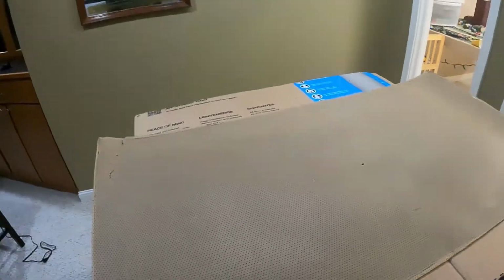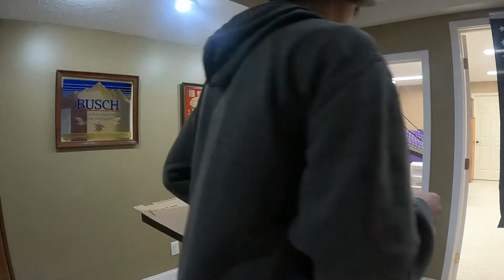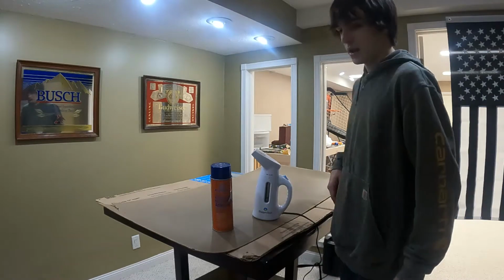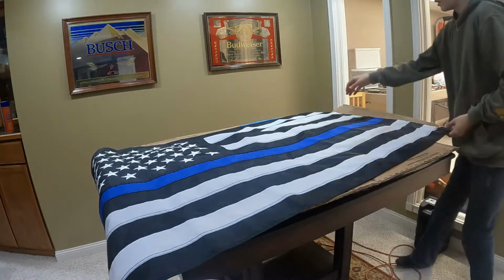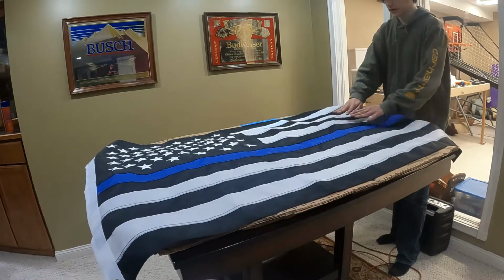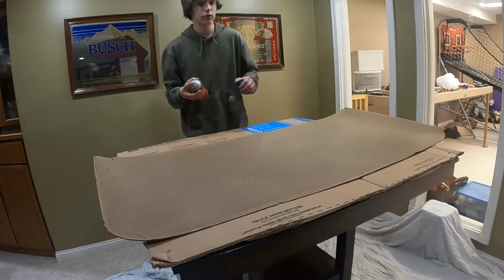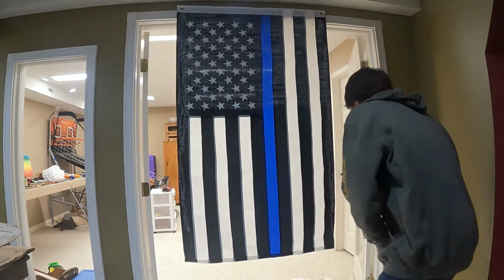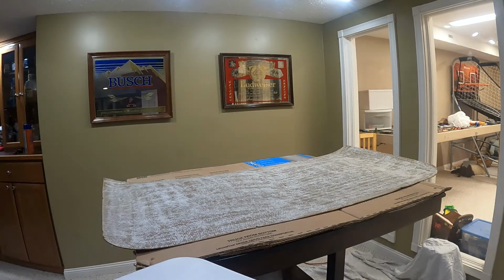How to- Murica! Headliner conversion for your pick up truck!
So your bored with the dusty old headliner in your pickup truck?  Let Jalen show you how to support your country and dress up your rig at the same time!!!
God Bless America!